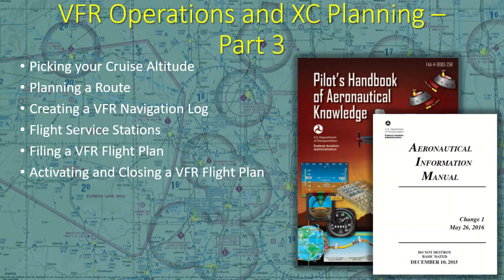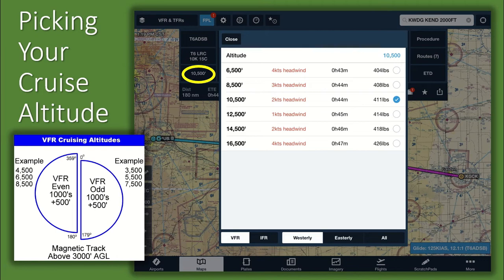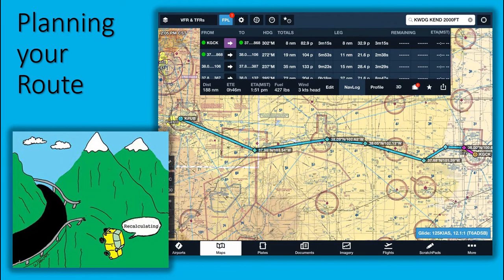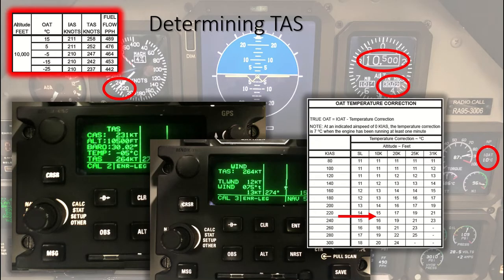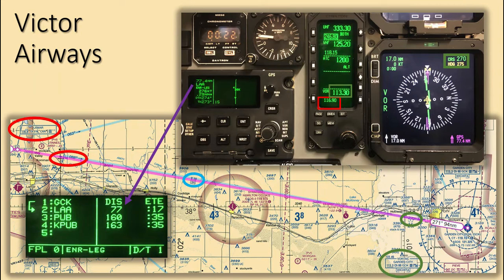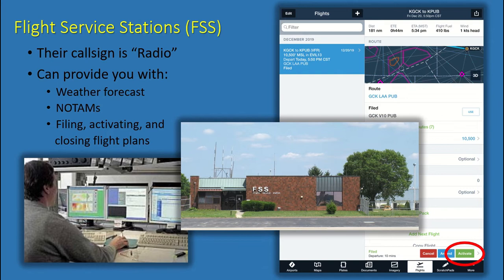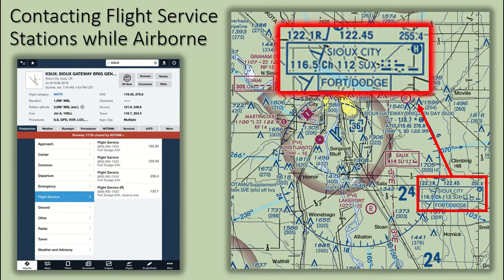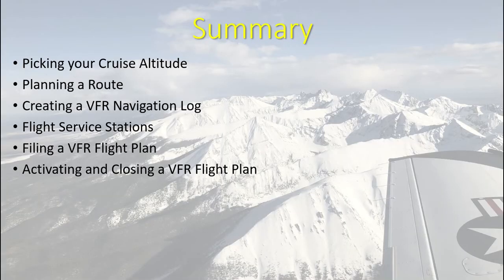VFR Cross-Country Procedures - Part 3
VFR cross-country planning, picking your cruise altitude and route, creating a VFR navigation log, flight service stations, filing, activating, and closing a VFR flight plan.